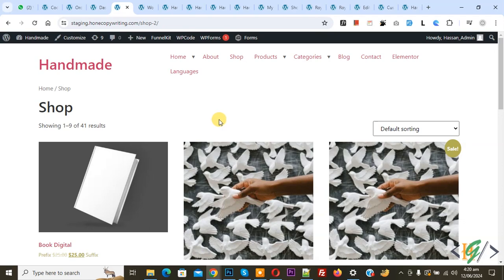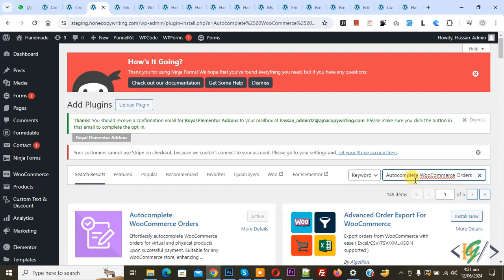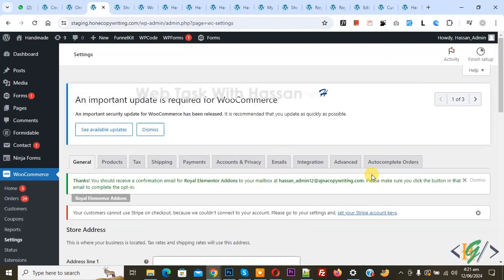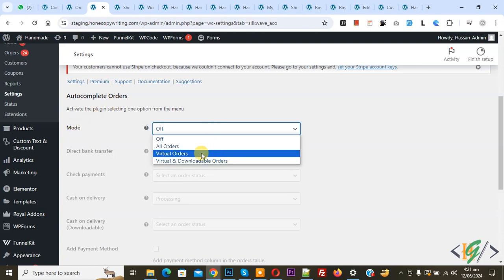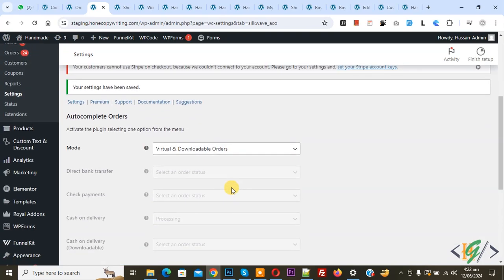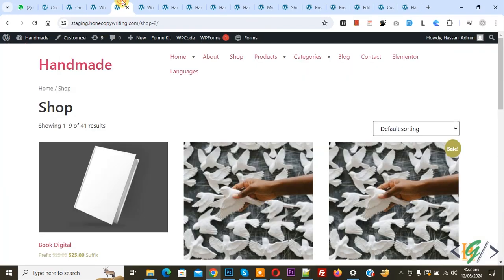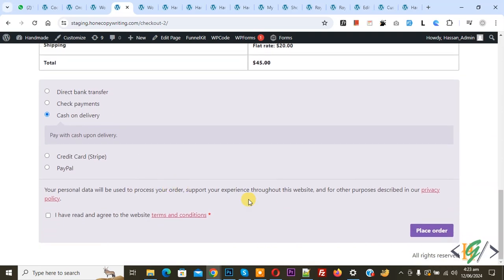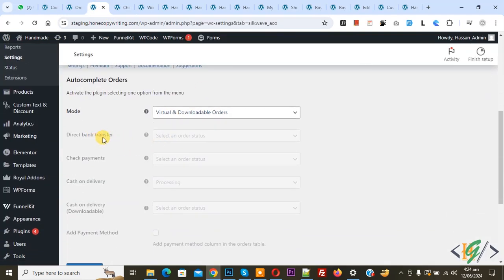How to Auto Change Order Status of Digital Product to Completed WooCommerce | Virtual & Downloadable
In this woocommerce tutorial for beginners you will learn how to autocomplete orders status of all paid order of virtual and downloadable product using plugin " Autocomplete WooCommerce Orders " in wordpress website. After customer place / purchase digital order so after that order status change automatically to be completed irrespective of payment status for digital products. And this plugin work with all online payment gateway / platform like stripe or paypal etc.